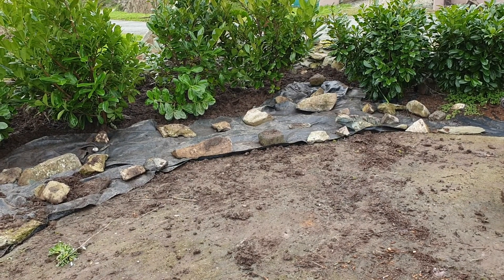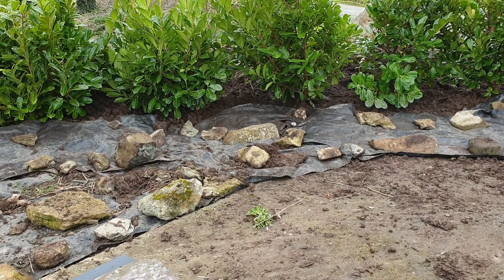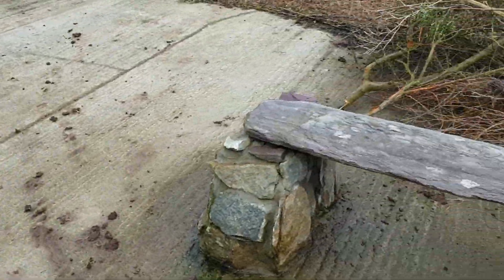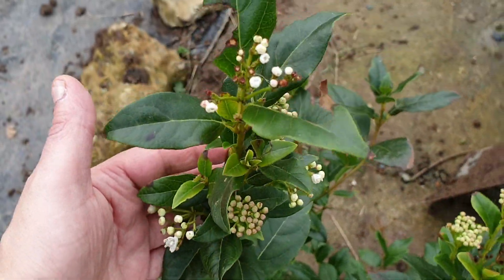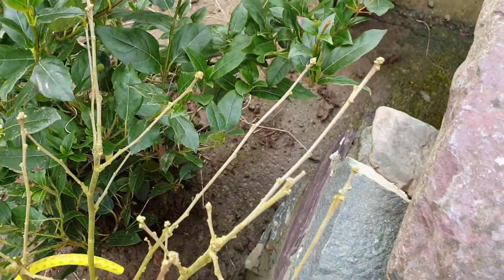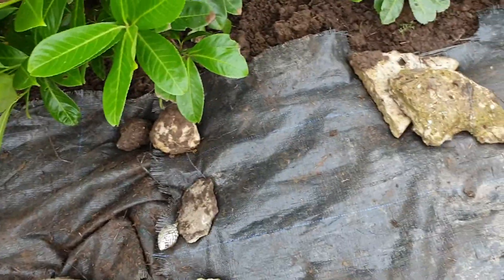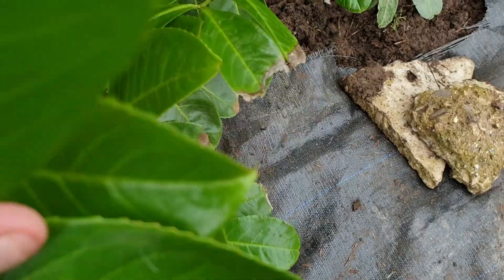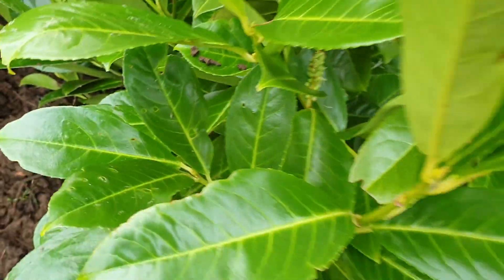This is the 1st day of the project